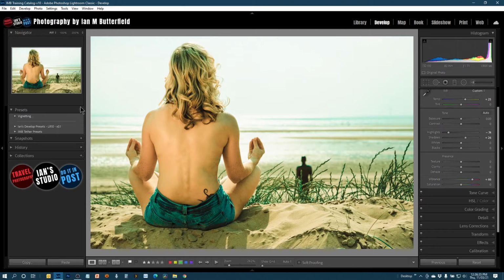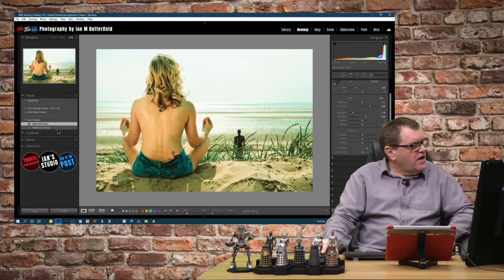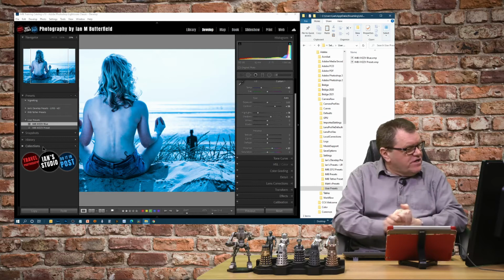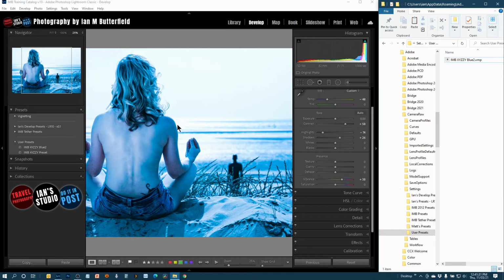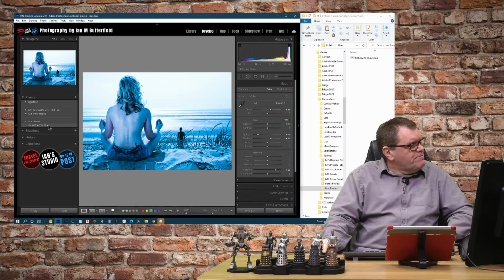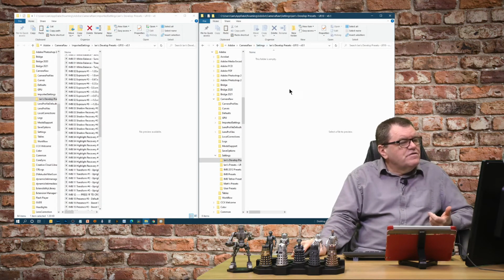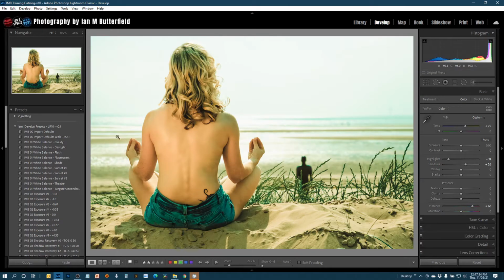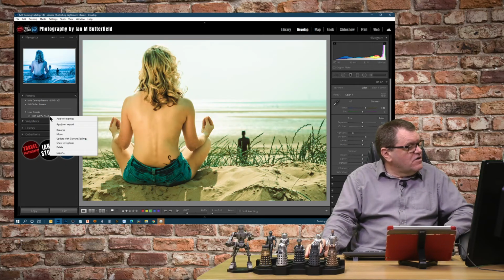Managing & Deleting Lightroom Develop Presets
This video answers a question I recieved from a subscriber about how to delete develop presets in Lightroom Classic